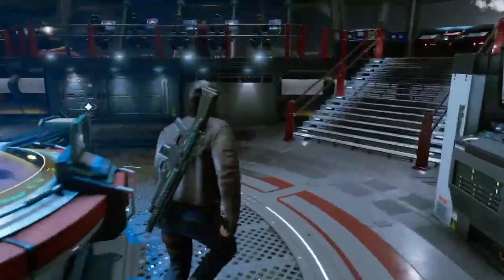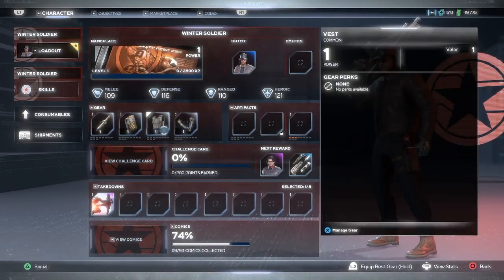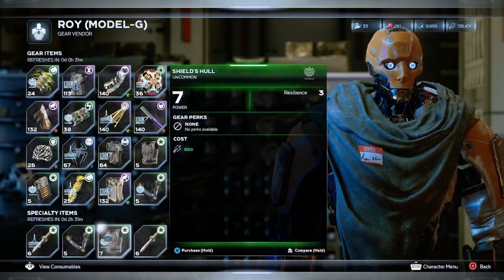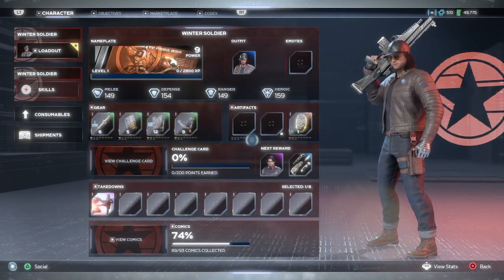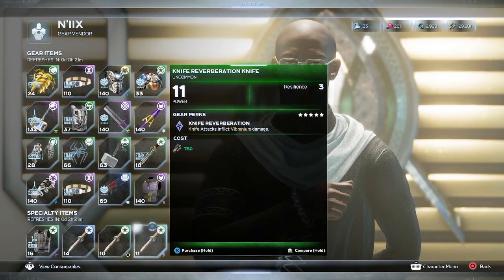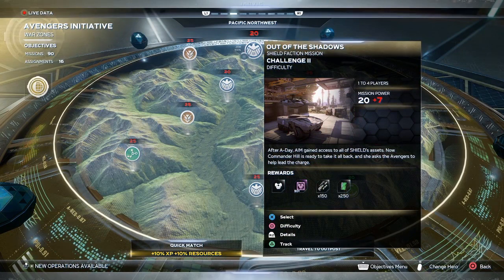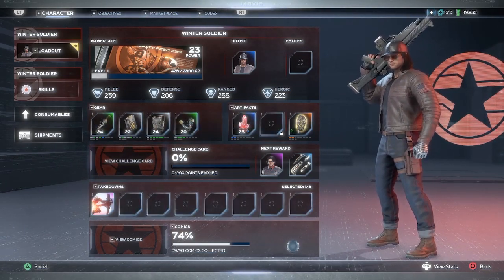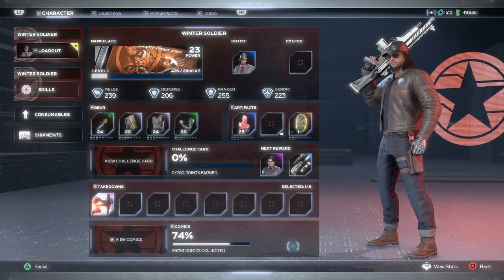New Player Tips To Help You Level Up Characters Fast In Marvel Avengers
Hey Avengers, In this level up characters fast in marvel avengers video I am going to show you how to how to get your power level up with any character you like in marvel avengers! This walkthrough will give new players tips on how to get gear fast and the some of the best ways to level up characters fast in marvel avengers. These tips will come in handy especially now that winter soldier has been added to the game and with these methods you will definitely be able to level up characters fast in marvel avengers .